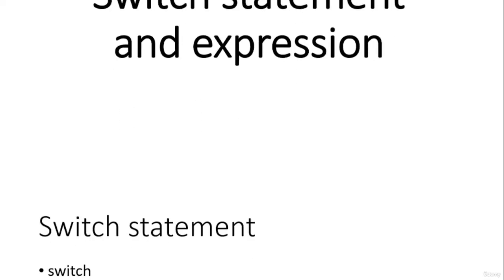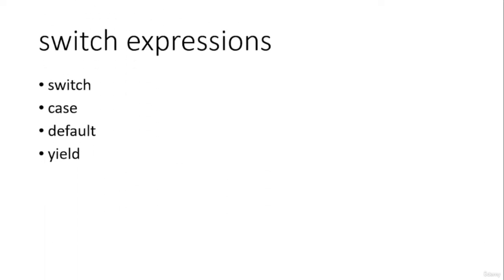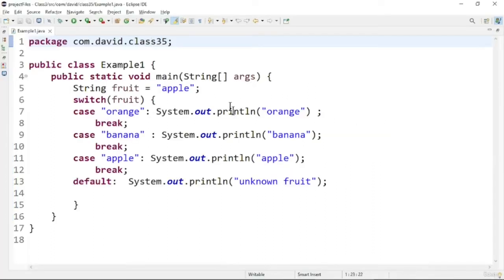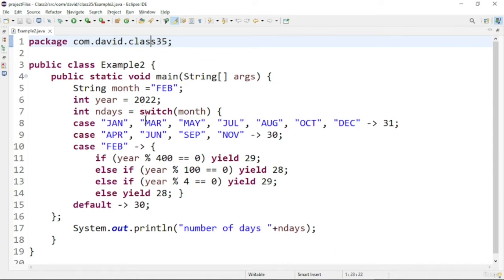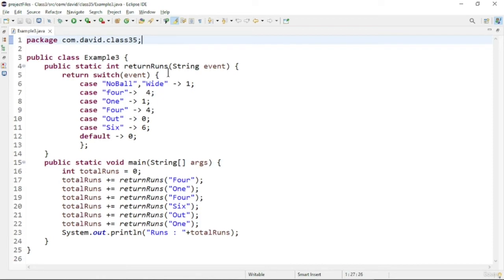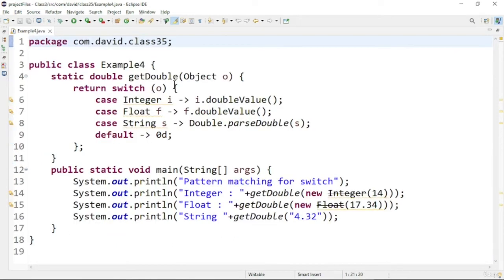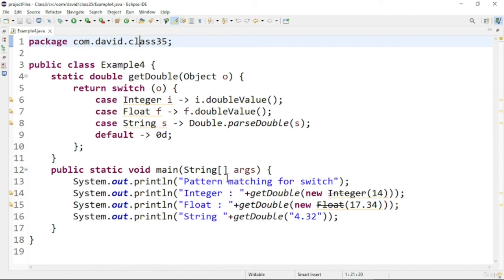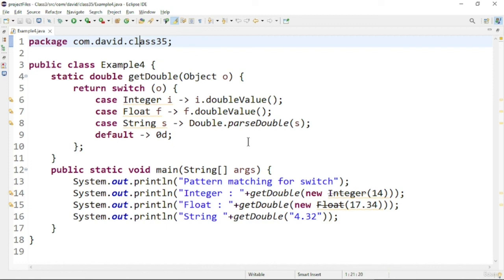Java tutorial #17| Control Statement - Switch statement & expression| Java course for beginners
Control Statement - Switch statement & expression | Java tutorial #17